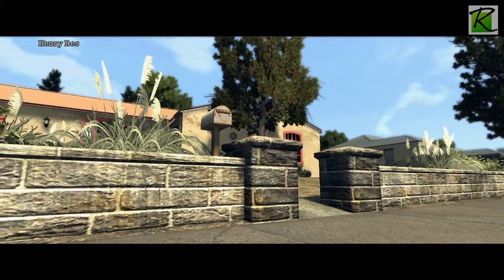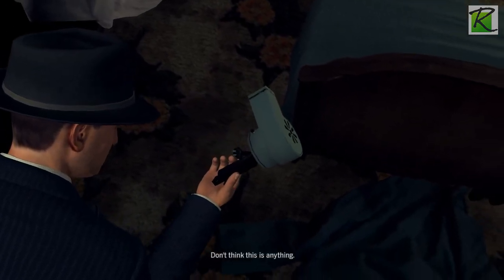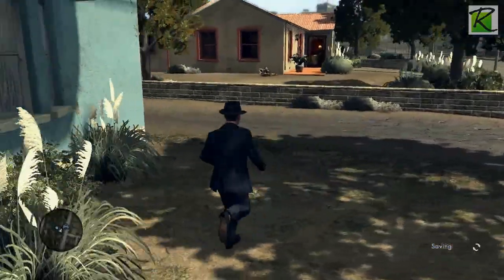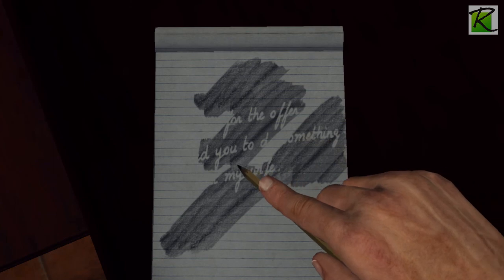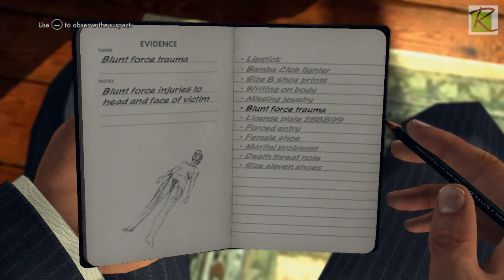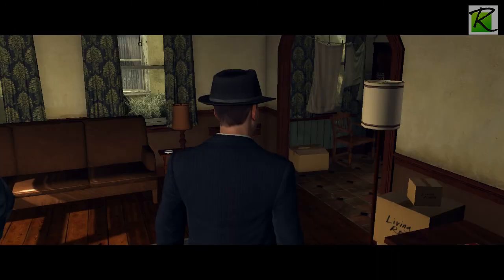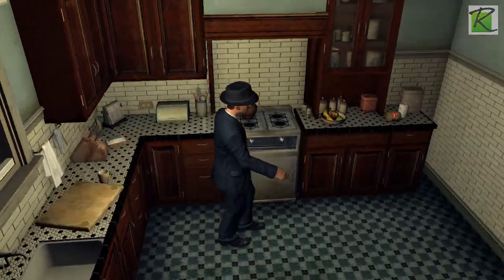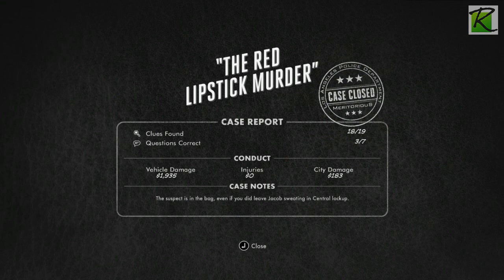LA. Noire: Shoe Size Matters (Let's play part 8)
The naked dead chick case seems to be a cut and dry one, but there is that one element of mystery and that's the whole lipstick and shoe size part.

(L.A. Noire is set in Los Angeles in 1947 and challenges the player, controlling a Los Angeles Police Department (LAPD) officer, to solve a range of cases across five departments. Players must investigate crime scenes for clues, follow up leads, and interrogate suspects, and the players' success at these activities will impact how much of the cases' stories are revealed.)